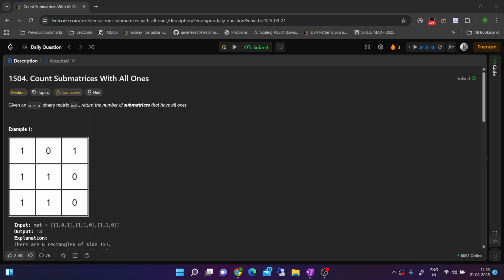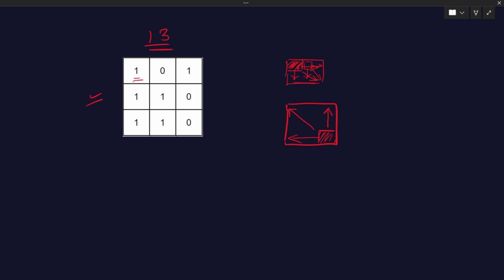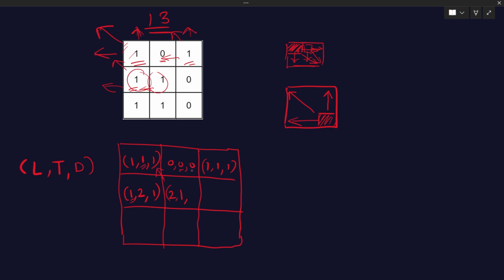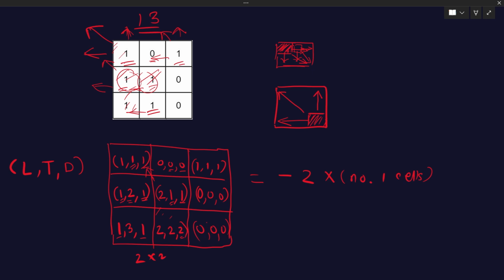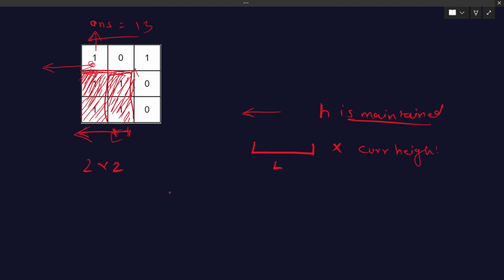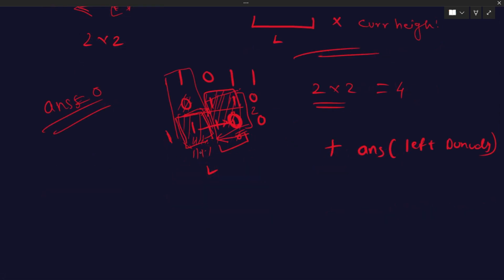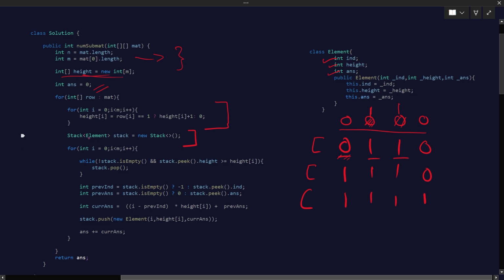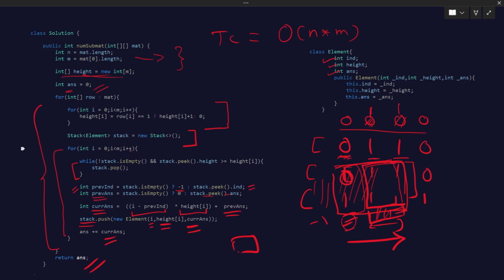1504 Count Submatrices With All Ones | Monotonic stack | Leetcode | Dp